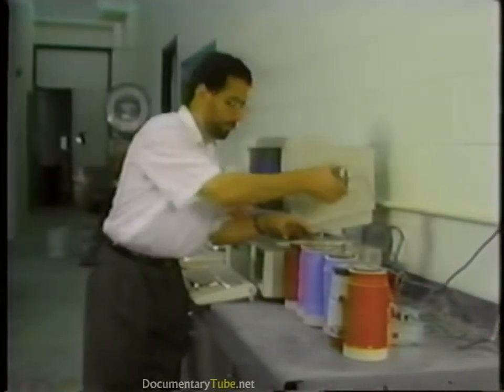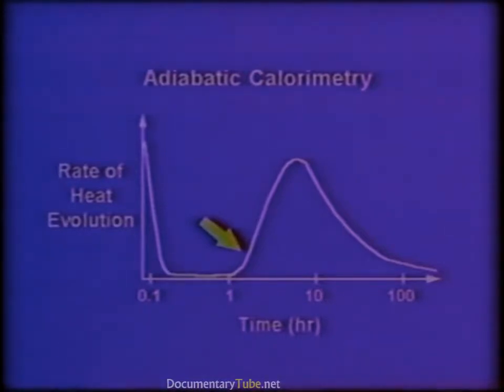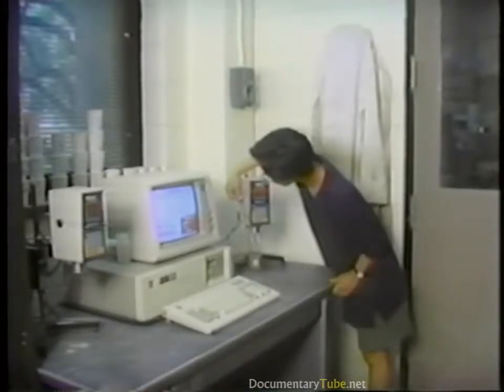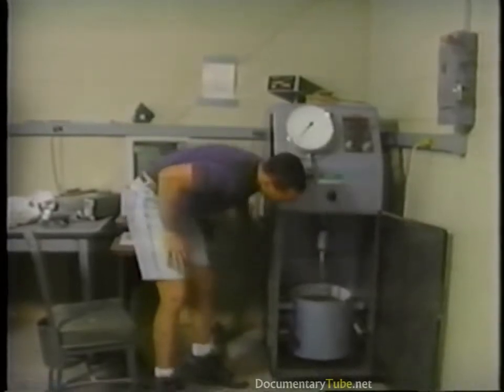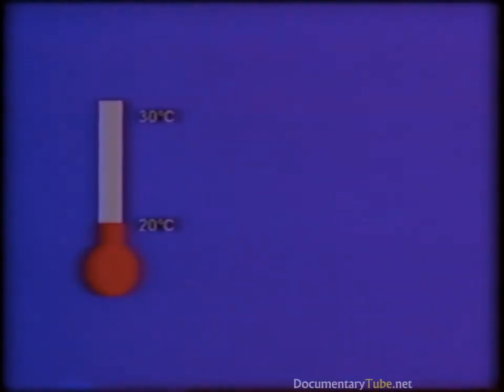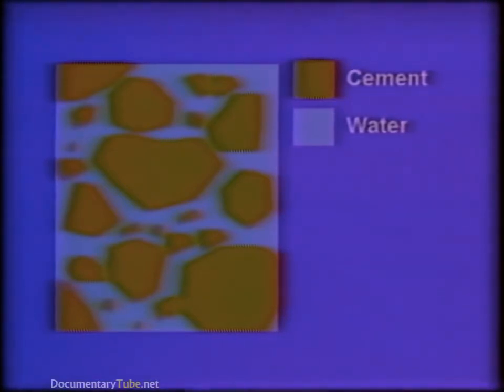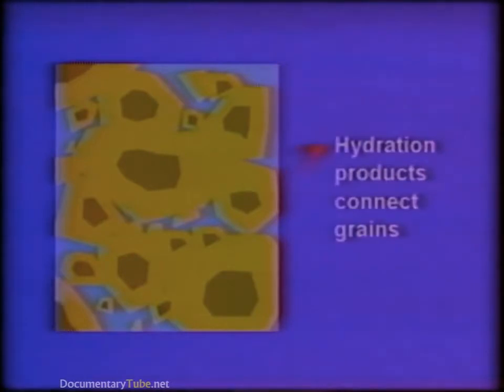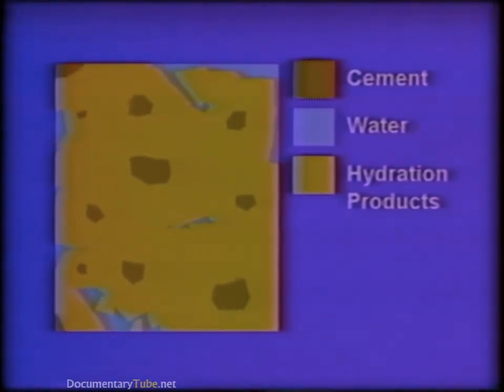The Best Documentary Ever - HOW IT WORKS: Concrete ()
This demonstrates the curing or harding process by explaining the chemical reactions during the introduction of moisture.

A mix of limestone gravel, minerals and additives are mixed into a slurry. After a test sample is hardened and tested, workers pour it into pre-made molds.

This shows construction workers fixing the deck overlays.

FOLLOW ON: Twitter Facebook HOW IT'S MADE.

The construction took 5 years (1931-36) during the Great Depression. It was a massive effort of design, involving thousands of workers, and cost $49 million .